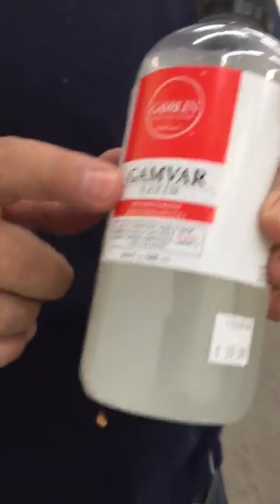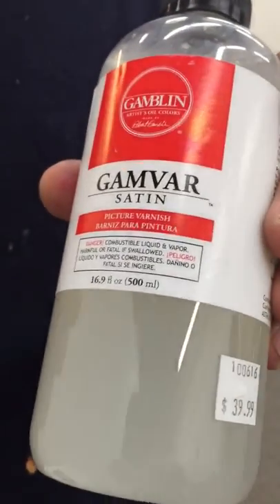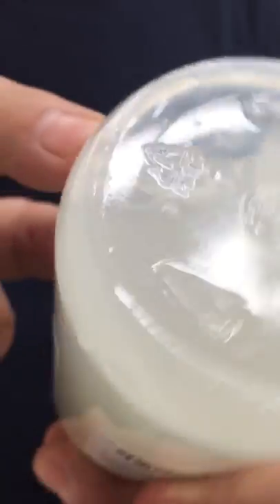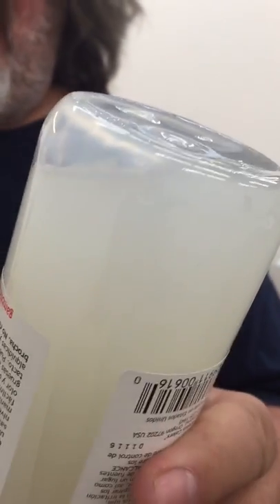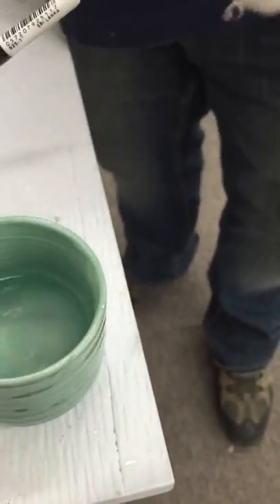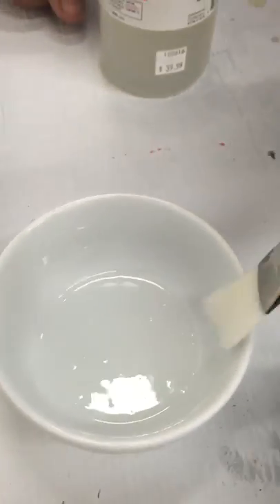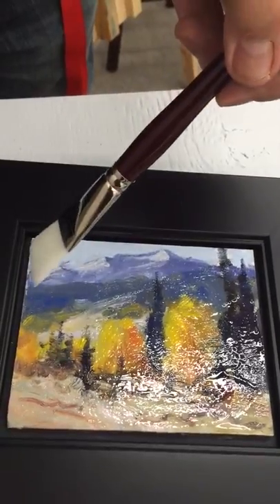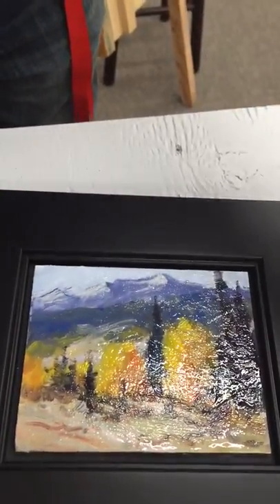Gamvar Satin Varnish (Gamblin)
Doug Swinton does a brief demonstration on how to use Gamblin's Gamvar Satin Varnish